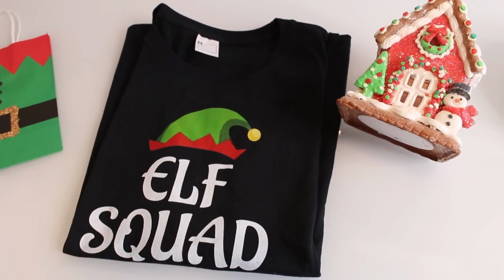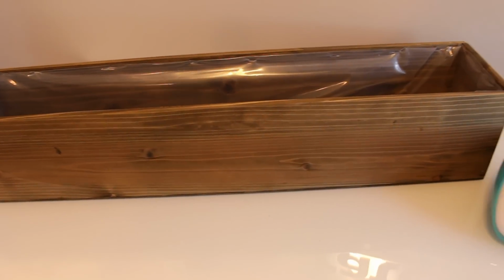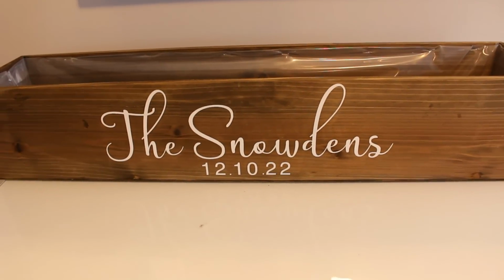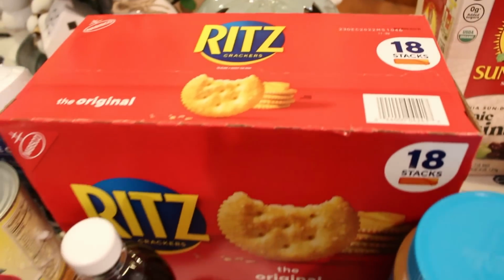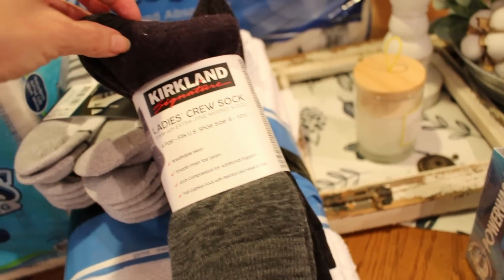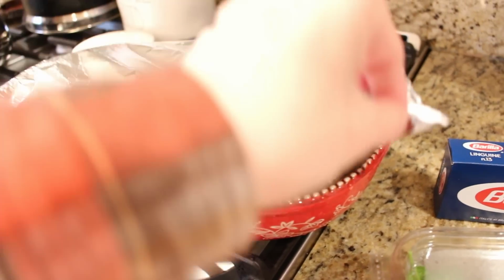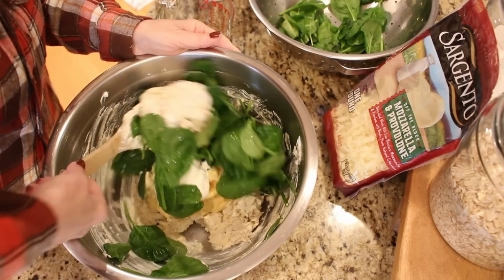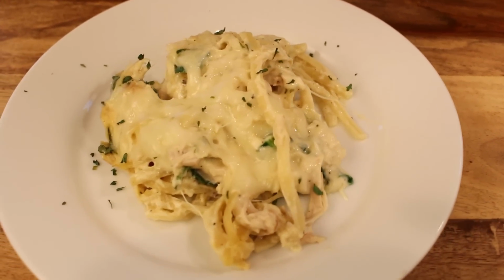GET IT DONE! Costco Holiday Prep Haul, Best Recipe Ever, Girls Weekend Gifts!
COSTCO HOLIDAY PREP HAUL, BEST RECIPE EVER, GIRLS WEEKEND GIFTS!  IF YOU ARE NEW HERE AND YOU LIKE DECOR DIY ORGANIZING COOKING AND PLANNING VIDEOS, I HOPE YOU WILL TAKE A MINUTE TO SUBSCRIBE, I PUT OUT NEW VIDEOS EACH WEEK ABOUT ALL THINGS HOME!
FROM TODAY'S VIDEO
ELF SHIRTS
GINGERBREAD HOUSES:  SOLD OUT

CHICKEN TETRAZINNI
16 oz linguini cooked
1/2 cup chicken broth
4 chicken breasts cooked and diced
2 cans cream of chicken soup
2 cups sour cream
Large handful of spinach
several sliced mushrooms optional
garlic powder
Mrs. Dash
Red pepper flakes
1/2 tsp pepper

2 cups Mozzarella cheese shredded
Cook noodles, to al dente. Drain and set aside.
In a medium bowl, combine cooked chicken, soup, sour cream,  seasonings spinach and chicken broth. Mix well and then add in cooked noodles. Stir until the noodles are evenly coated.

Spray a 9×13 baking dish and pour in the noodle mixture. Sprinkle cheeses on top. Bake at 350 degrees for 40-45

Hello Friends!  I'm Mickey and this is My Bashful Life.  Home is my very favorite place to be, whether it's at home organizing, in the kitchen baking,  or in the craft room creating.  I am a MOTHER of 4, WIFE, PRESCHOOL TEACHER, ORGANIZING JUNKIE, FOODIE, CRAFT QUEEN, DIYer PLANNER NERD.   No matter where this YouTube journey leads, I know it will always lead me HOME.